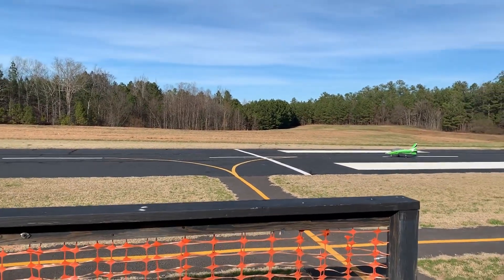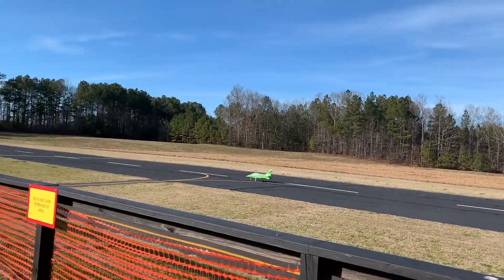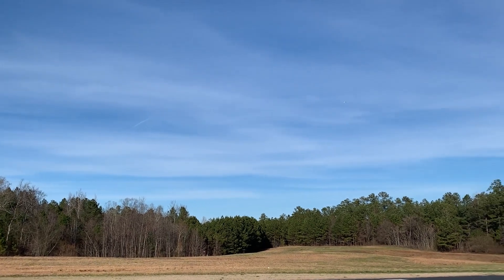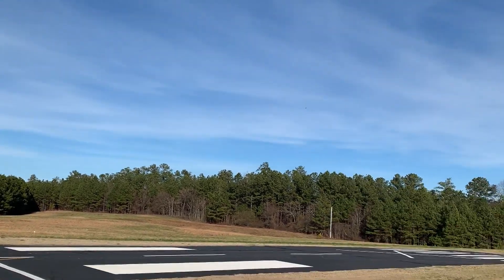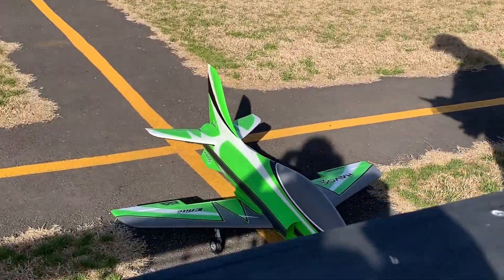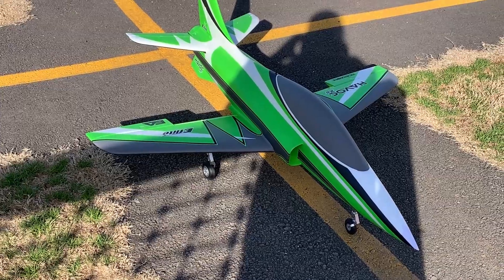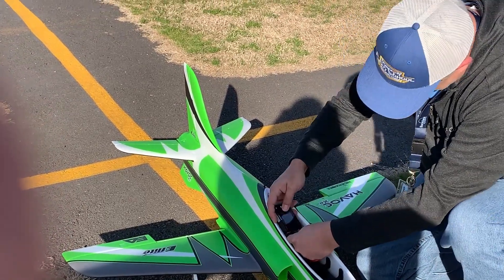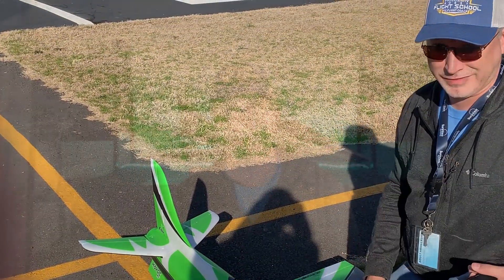Eflite Havoc Xe 80mm EDF Jet - Maiden & Flight Review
In this video we're doing the maiden flight of the Eflite Havoc and a post flight review.

HAVOC Xe 80mm EDF Sport Jet BNF Basic with AS3X and SAFE Select

If this video was helpful, please consider contributing to The RC Air Marshall channel! Every little bit helps, and allows us to continue making great videos for the RC Air community!